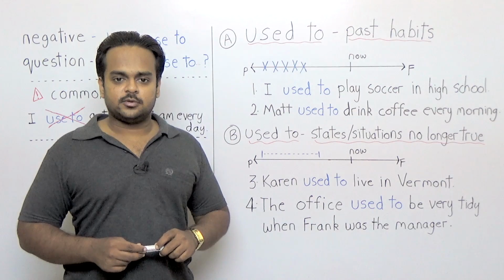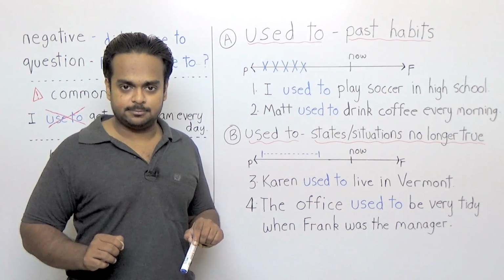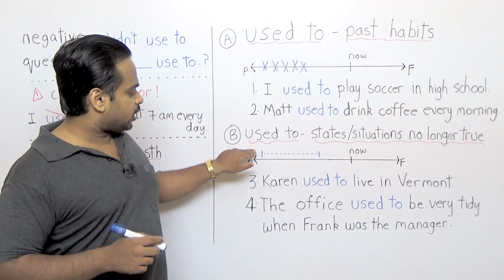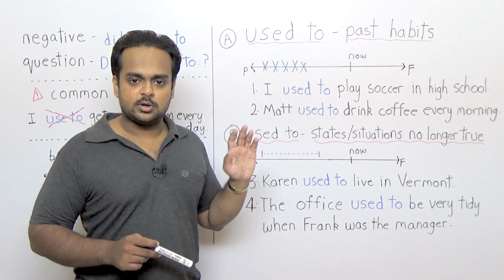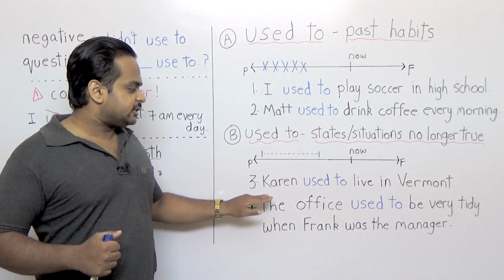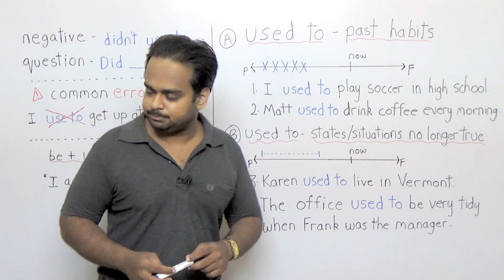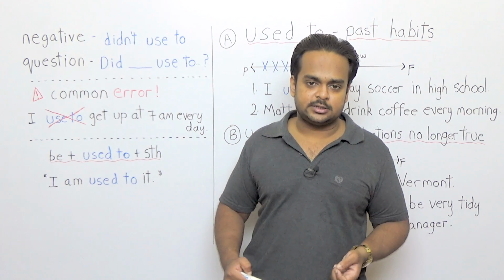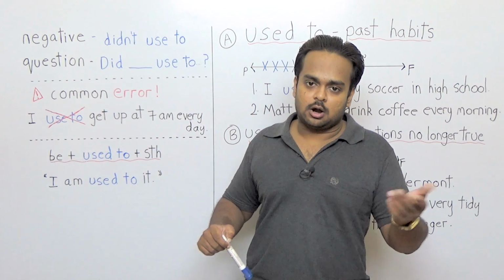How to use 'USED TO' correctly - Basic English Grammar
In this video, you'll learn how to use 'USED TO' correctly and avoid common errors that many learners of English make. Also see - MOST COMMON MISTAKES IN ENGLISH & HOW TO AVOID THEM

Transcript:

Hi and welcome. My name is Ganesh, I'm
from LearnEnglishLab.com and in
today's lesson we're going to talk about
how to use 'used to' correctly.

Now this is
one of the most misunderstood and
misused areas of grammar and by that I
mean, many students don't understand the
structure and they make a lot of
mistakes with it.

Well that's why we have this lesson
today and after watching this video you
won't be making any of those mistakes.
Alright now the first and most
important thing that you need to keep in
mind is that 'used to' talks about the
past.

It doesn't talk about the present or the
future,
it talks about the past. Now there is one
situation where you can use it to talk
about the present but I will tell you
what that is at the end of this video
but it's not that common so you don't
have to really worry about it.
Just remember that we use 'used to' to
talk about the past.

In talking about the
past 'used to' has two purposes -
the first is to refer to past habits.
Take a look at this sentence I have over
here - "I used to play soccer in high
school."

Now when you hear me saying that
sentence you should immediately think of
two things - first,
this happened in the past, and second -
this was a habit in the past. That means
I'm not saying I played soccer one time
in high school

No, I'm saying "I used to play soccer in
high school" - that means it was a habit
for me, and I did it repeatedly. Have a
look at this timeline
I've got. Let's say that that side is the
future, this is now or the present and
over on this side is the past. All of
these are the action and the action is
I used to play soccer in high school. So
you can see that I did the action
regularly or repeatedly. So it was a
habit for me. In the second sentence "Matt
used to drink coffee every morning." So
once again

Matt did it every day. He did it as a
habit. You also know that Matt perhaps
does not do it now because we're saying
Matt used to drink coffee every morning.
So maybe Matt drinks tea now or he
doesn't drink anything in the morning. So
that's one way to use 'used to', that is to
talk about past habits.

The second is to talk about states or
situations that are no longer true. What
do I mean by that? Well have a look at
sentence number three -
Karen used to live in Vermont.

Notice
that living is not really a habit
because it's not something that we do
repeatedly - it's simply a state - a state
of being or a situation.

And this is a
situation that was true in the past so
Karen started living in Vermont at some
point and she lived in Vermont for some
period of time and then the situation
finished.

So let's extend the sentence - we
can say "Karen used to live in Vermont
but now she lives in New York." So that
means she stopped living in Vermont and
at some point she moved to New York. In
our last sentence, "The office used to be
very tidy when Frank was the manager."
What do you understand when you hear
that sentence?

Well I'm not really happy about the new
manager because I'm saying the office
used to be very tidy when Frank was the
manager. So you know that that situation
is now finished.

Frank is not the
manager anymore and the office is not
very tidy anymore. Tidy means neat and
clean so I'm so saying it in a sort of a
negative way. I'm saying the office used
to be very tidy back then and now it's
not so tidy.

So that again is a
situation that is no longer true. Alright
so now you know the two major ways that
we use 'used to' - one is to talk about past
habits and the second is states or
situations that were true in the past
and that are no longer true.

OK now let's take a quick look at how to
make negative sentences and questions
with 'used to'. This is one place where a
lot of students make mistakes. Alright
take a look at what I have over here - to
make negative sentences we put 'didn't' in
front of 'used to' and we remove the 'd'
from 'used to' - that is very important. So
'didn't use to'

Let's make some negative sentences with
these. In the first "I didn't use to play
soccer in high school." Remember 'didn't
use to'